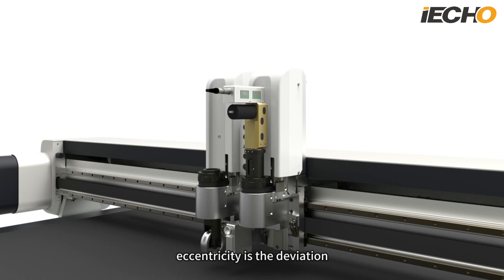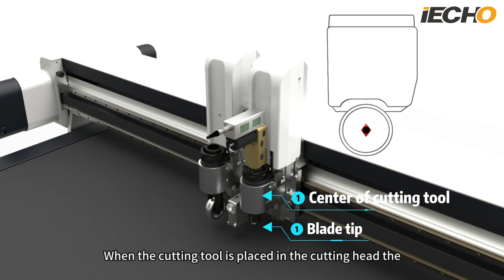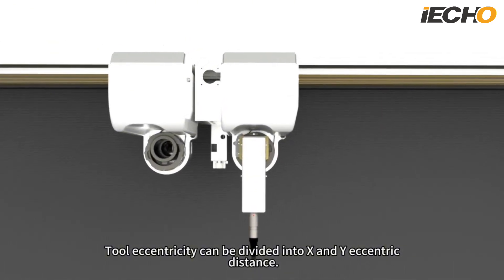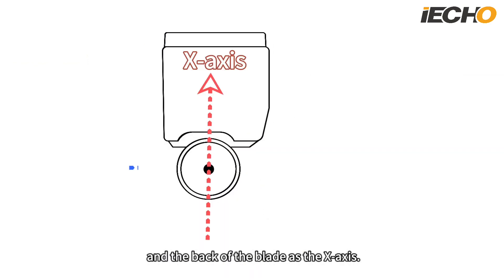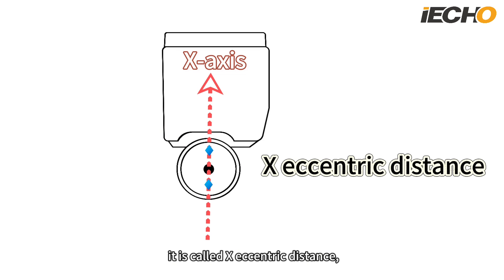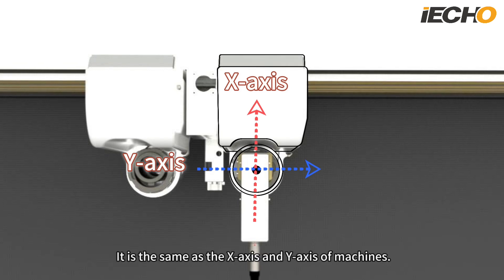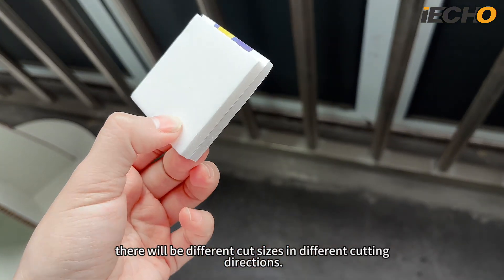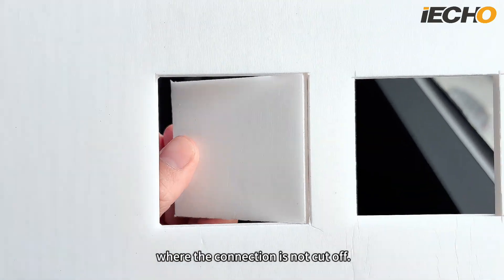What is X eccentric distance and Y eccentric distance？